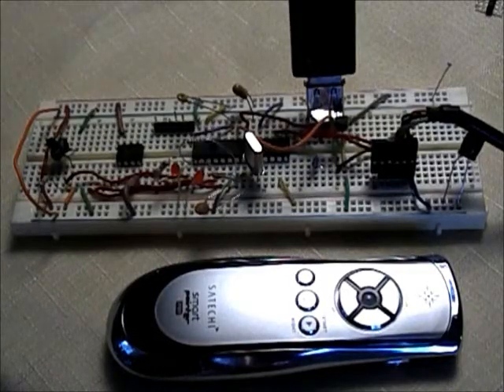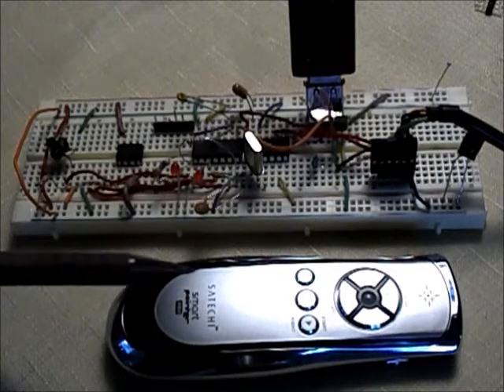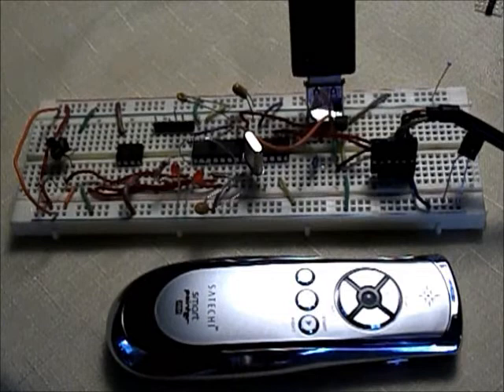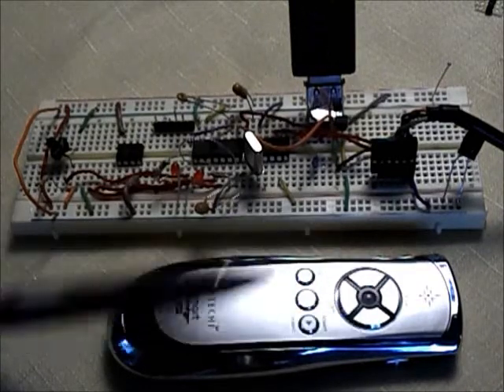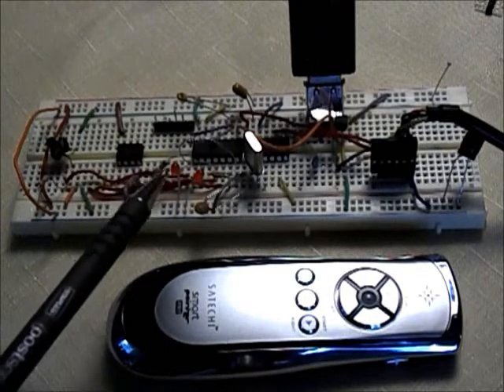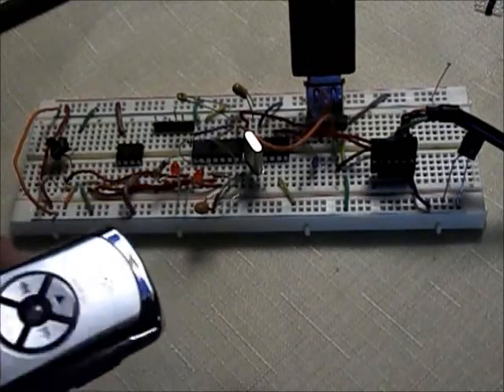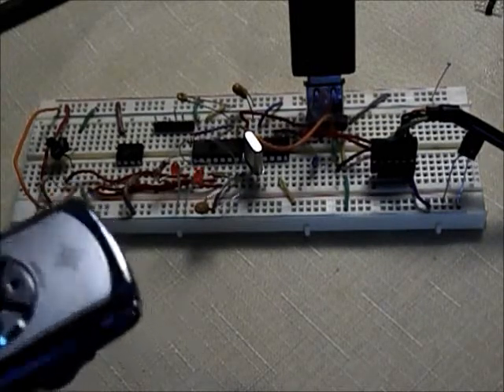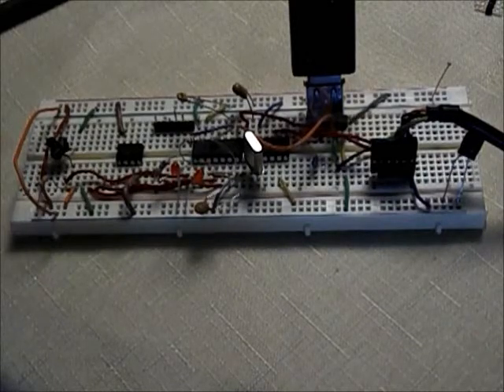wireless st4 manual guider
POC for a wireless USB presentation pointer to drive ST4 input guide pins to a telescope. Use Microchip PIC 24FJ64GB002 in USB host mode to control a wireless presentation pointer as input and drive ST4 outputs to a telescope guide inputs